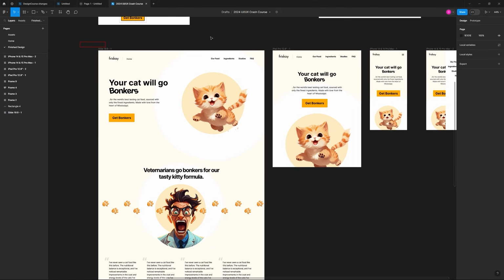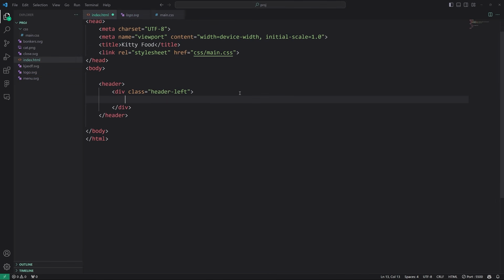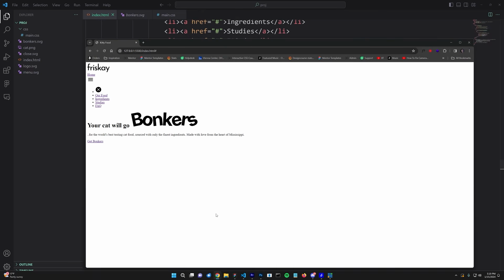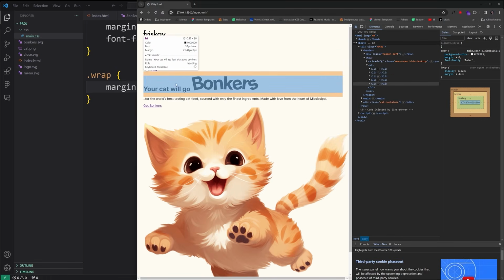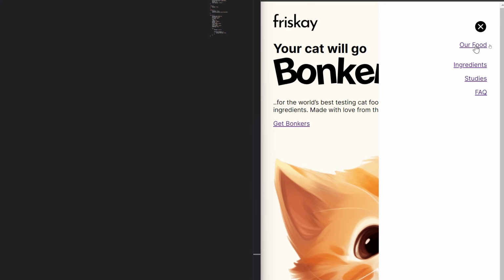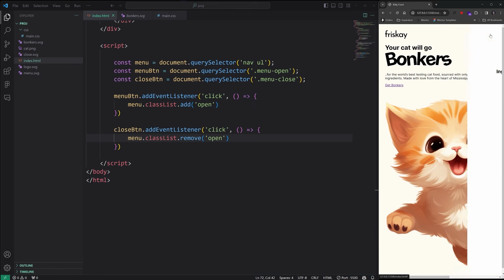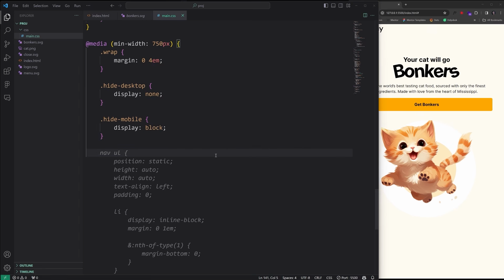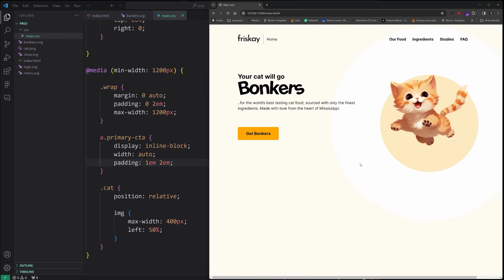HTML and CSS For Absolute Beginners | 2024 Crash Course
-- Today marks my annual frontend development crash course where you learn some HTML, CSS and a tiny bit of JavaScript to create a simple project. This should be a great introduction for beginners who are interested in learning HTML and CSS here in 2024.

0:00 - Intro
2:45 - Layout Overview
4:07 - Installing Visual Studio Code
4:40 - Writing the HTML
37:51 - Writing Mobile First CSS
1:13:16 - Writing some JavaScript
1:24:48 - Finishing the CSS
1:37:00 - Responsive CSS with Media Queries
1:56:55 - Final Project